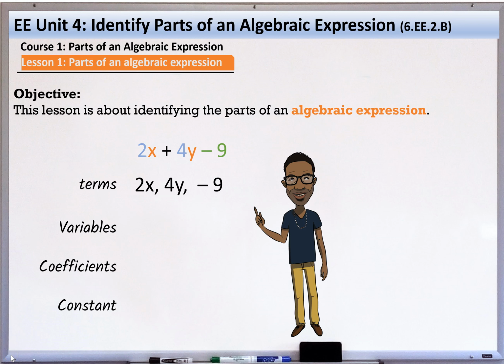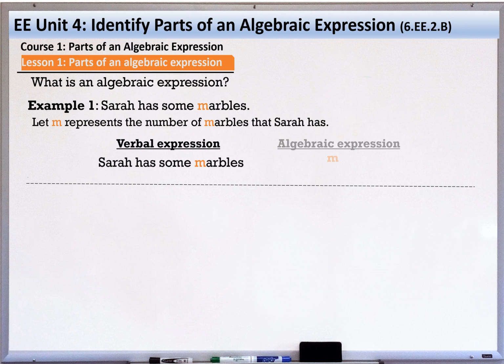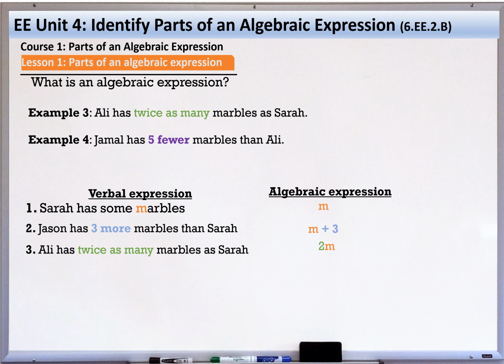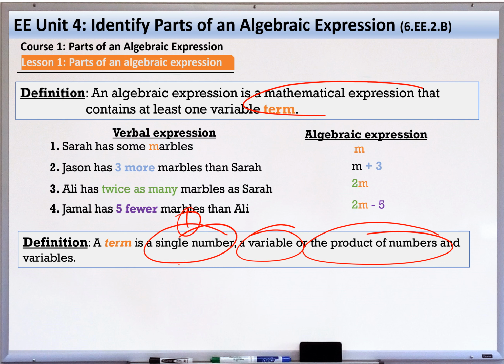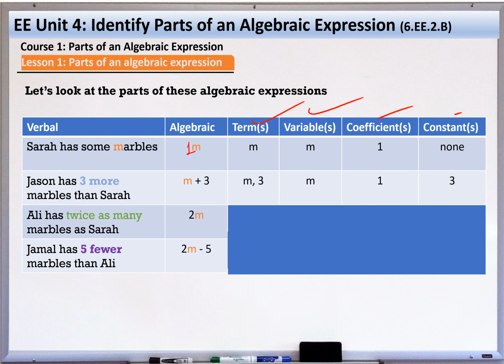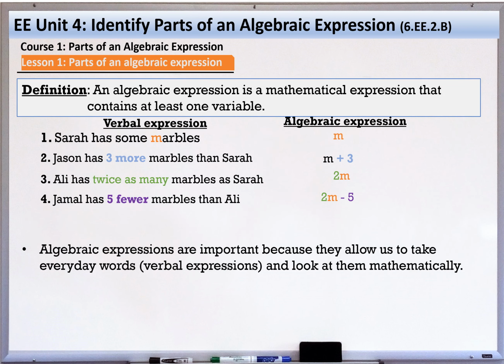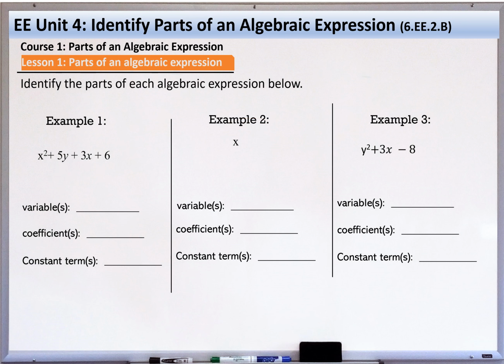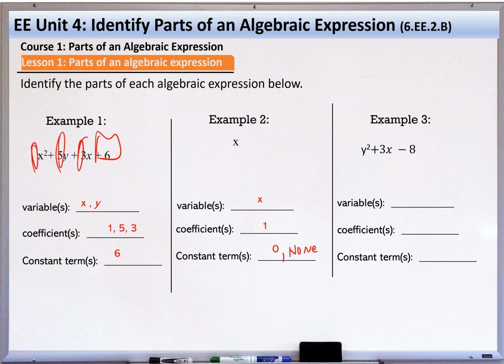Common core math Identify parts of algebraic expression video1